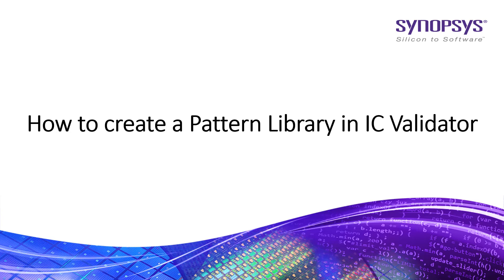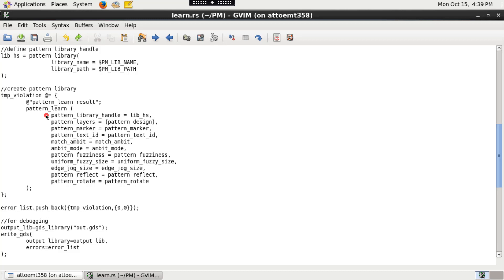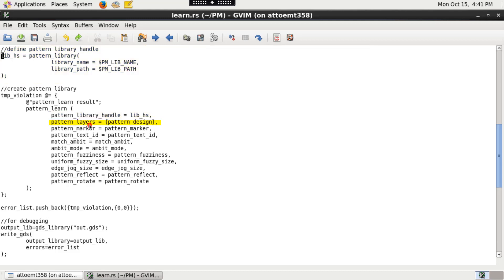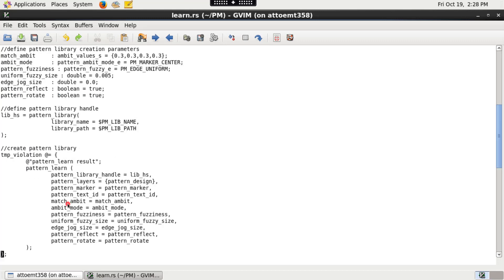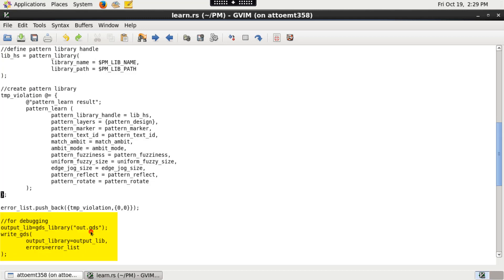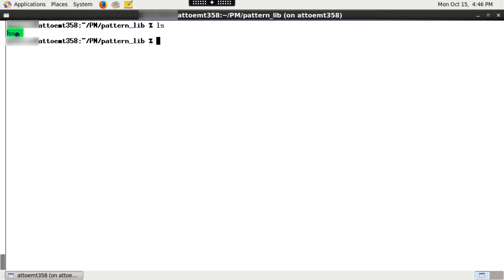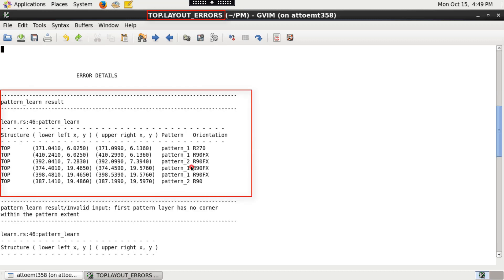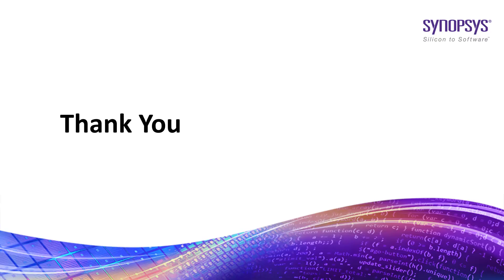Learn how to create a pattern library | Synopsys